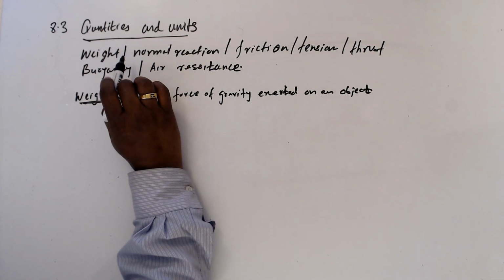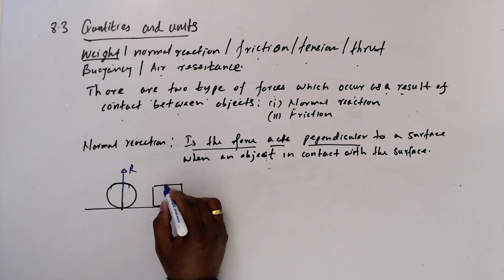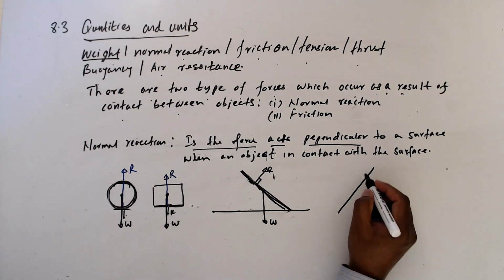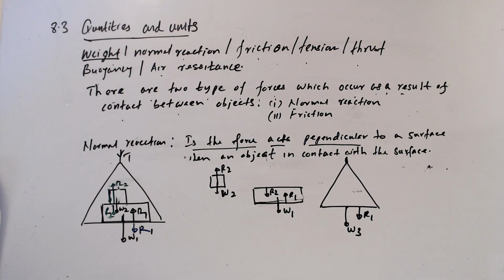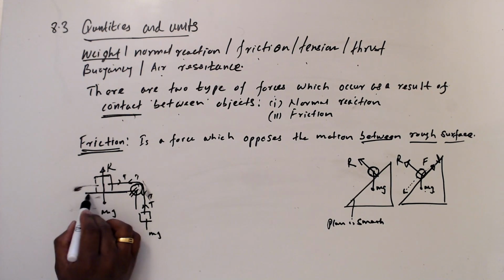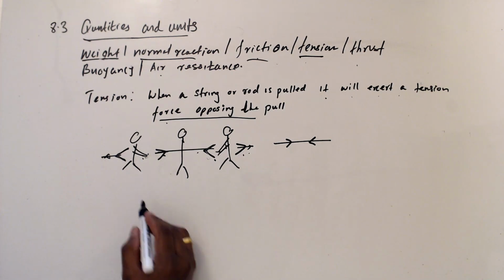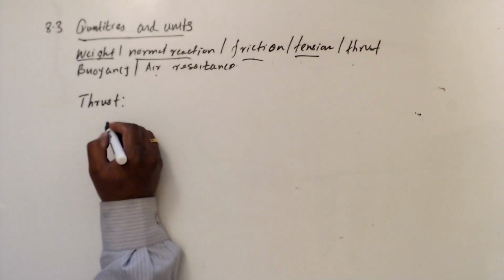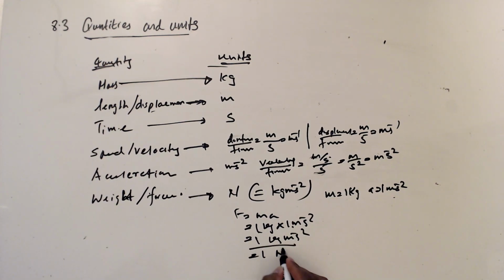Chapter 8 - 8. 3 Quantities and units -- ( 5 )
Chapter 8 - 8. 3 Quantities and units